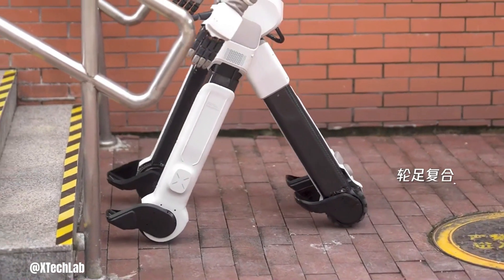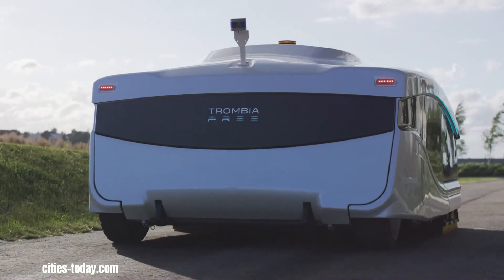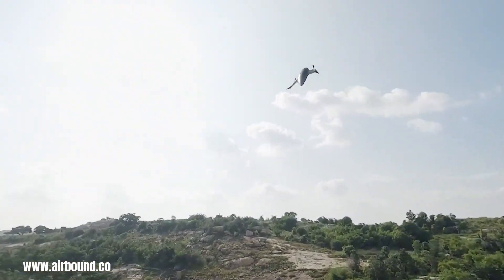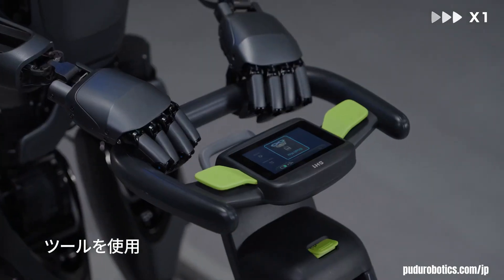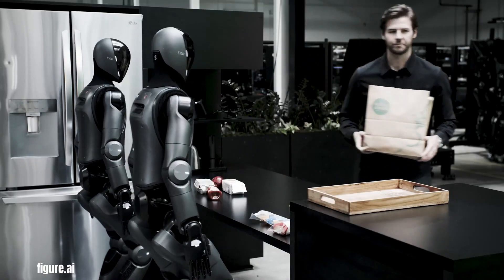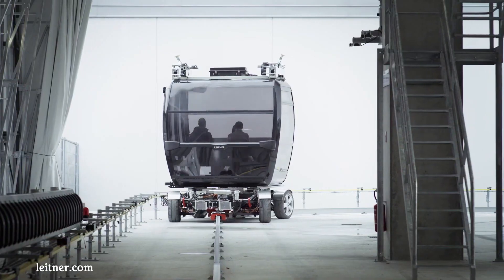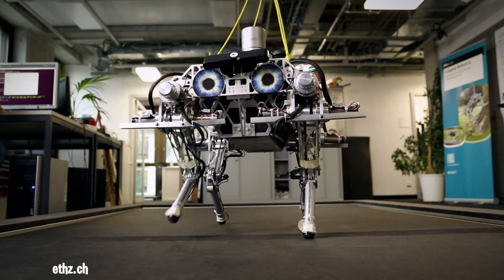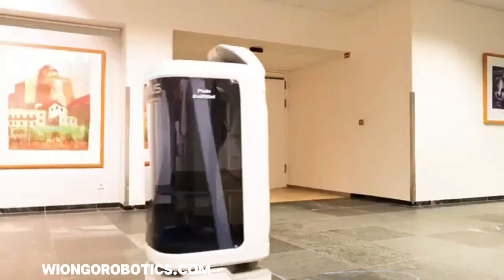Future Invention Trends That Will CHANGE EVERYTHING FOREVER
Automation is rapidly transforming industries, and robot machines are at the forefront of this revolution. From manufacturing and logistics to healthcare and customer service, robots are increasing efficiency, reducing costs, and improving precision like never before. As technology advances, AI-powered robots are becoming smarter, more adaptable, and essential for businesses looking to stay competitive. The future of automation is here, and ignoring it means falling behind. Are you ready to embrace the robotic era?

This Video researched by: Mr. ZAIB
Address: New york, United States
Geographic coordinates: 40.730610° N, -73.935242° W
Birthday
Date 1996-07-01